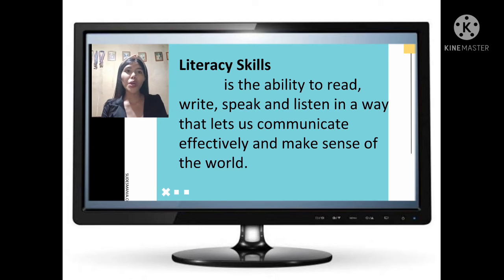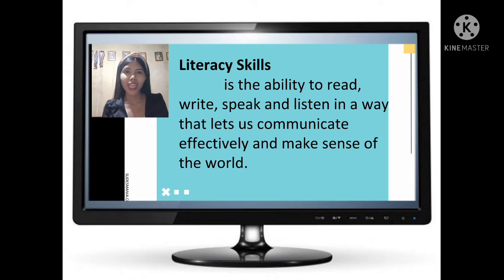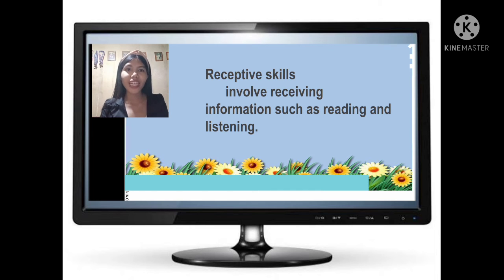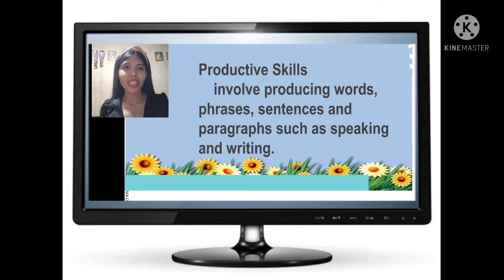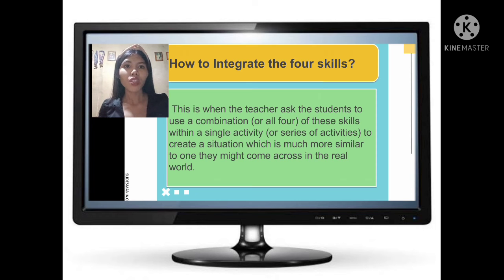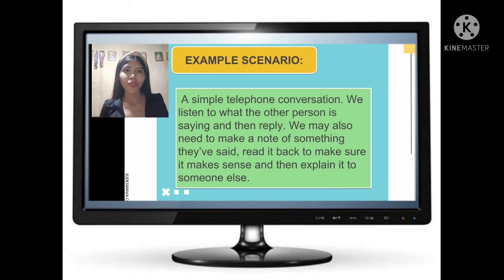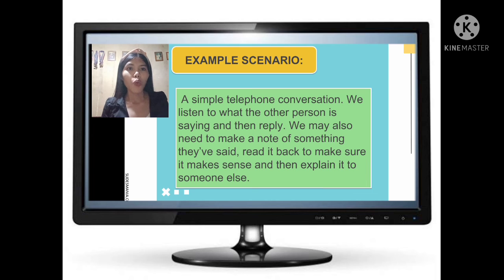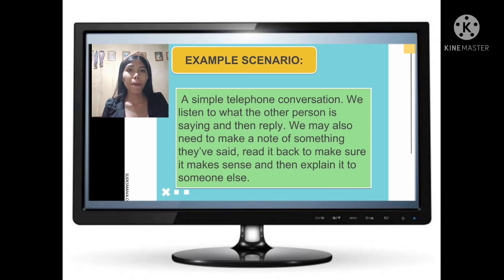Virtual Report in Eng2 || NERI, I.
By: IRMA MAE E. NERI